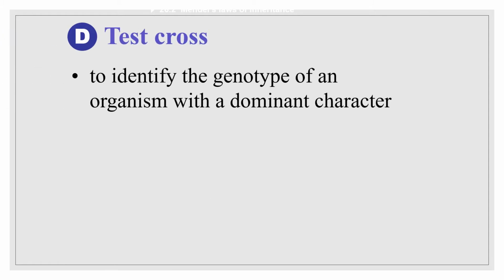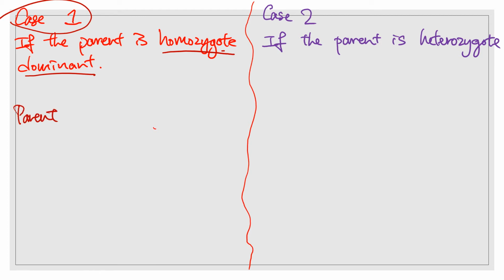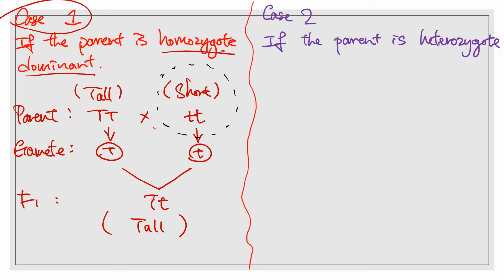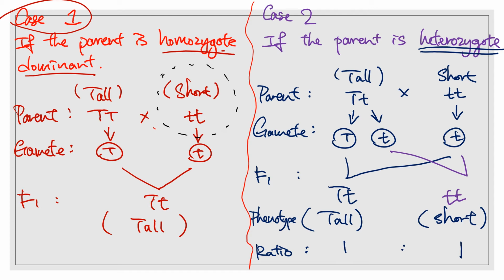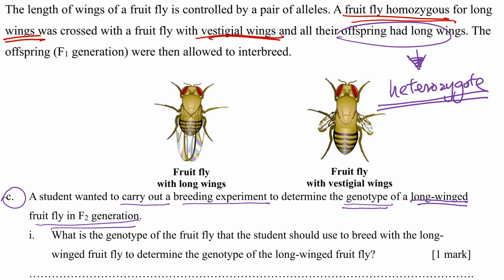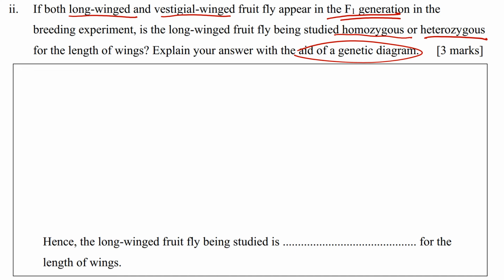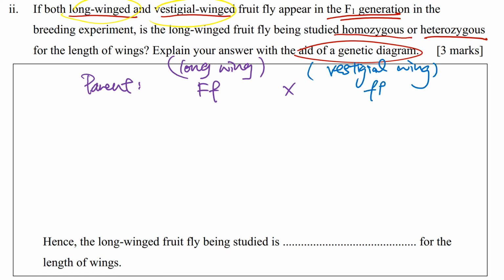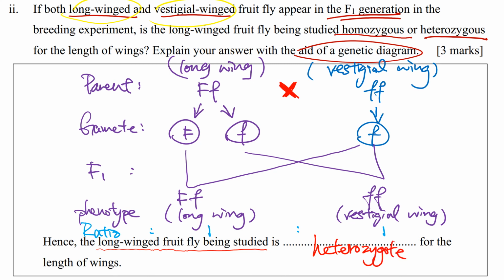Lesson 12_Ch26 Test cross and CW exercise part 2